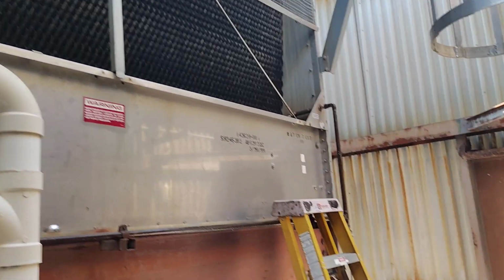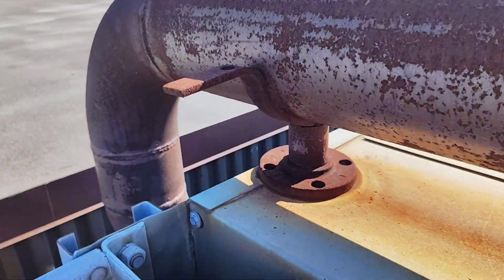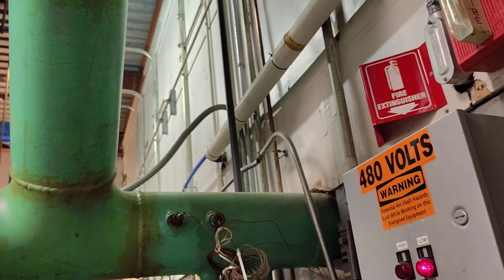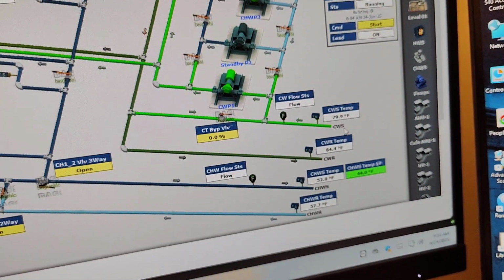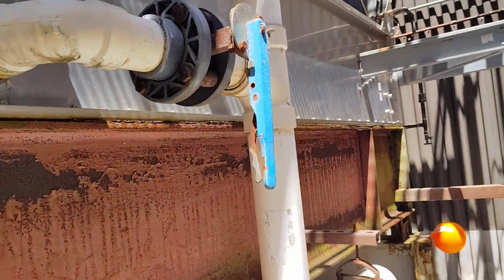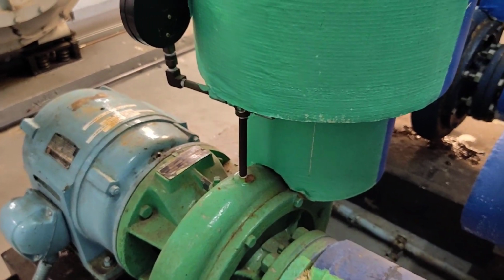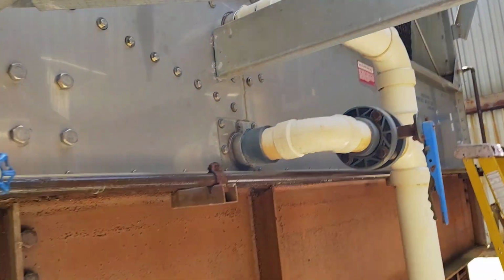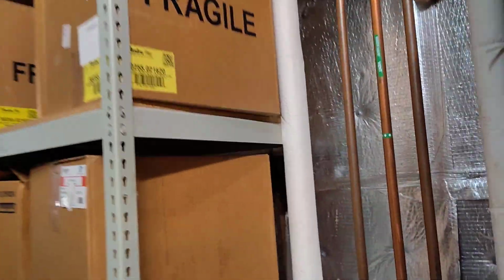شرح كامل لابراج التبريد في نظام الشيلر